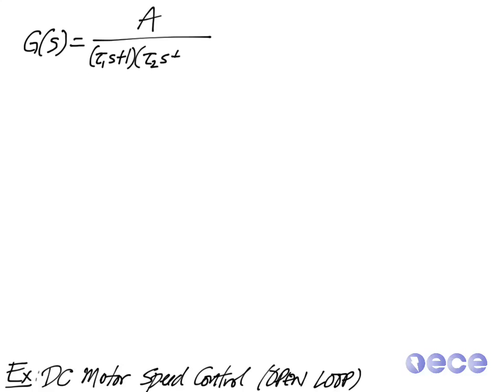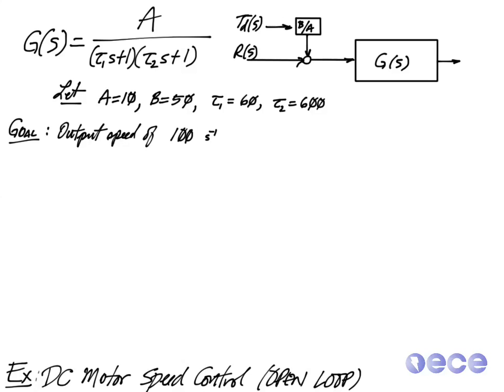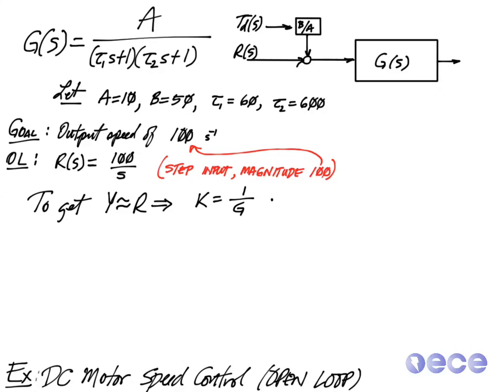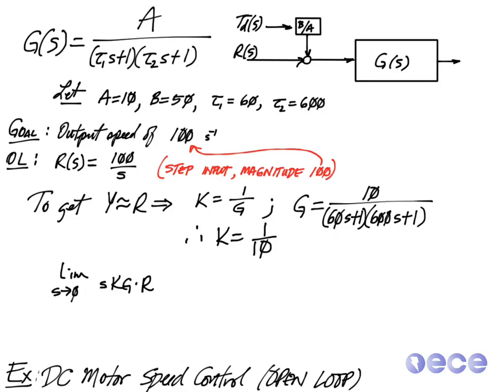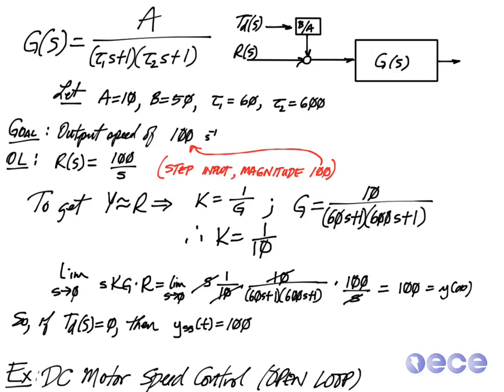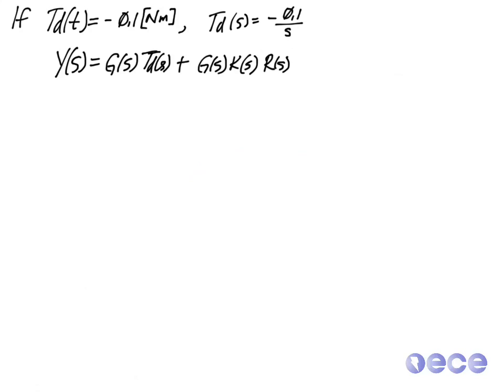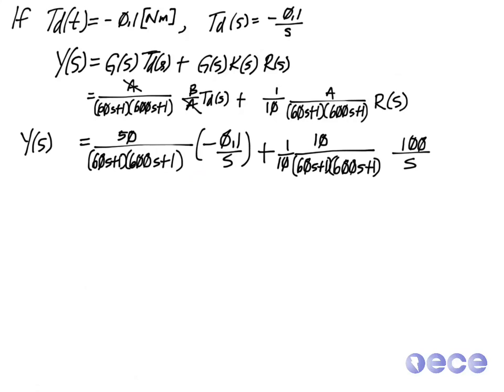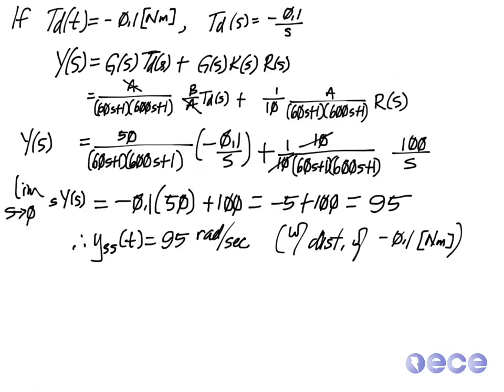Disturbance rejection of a DC motor (open loop)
Checking how well open loop systems reject disturbance (Hint: not very well).